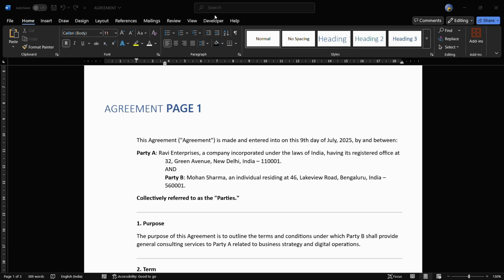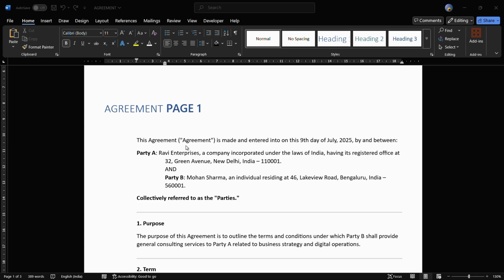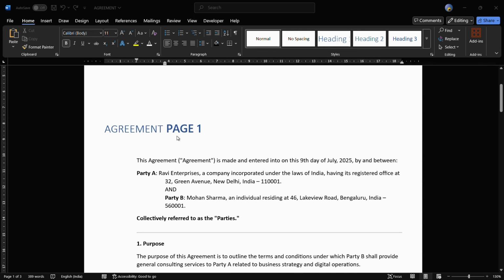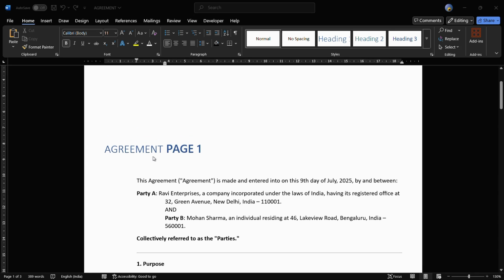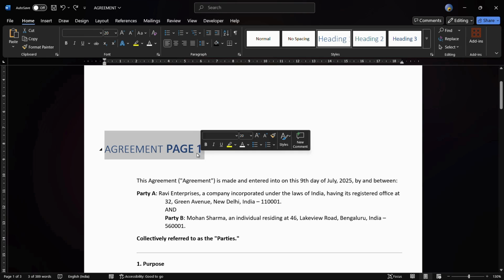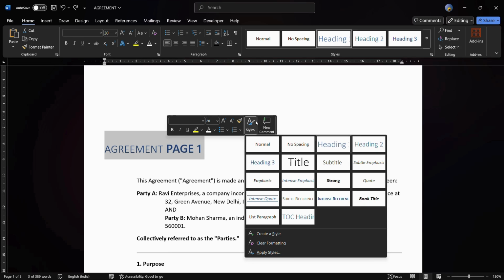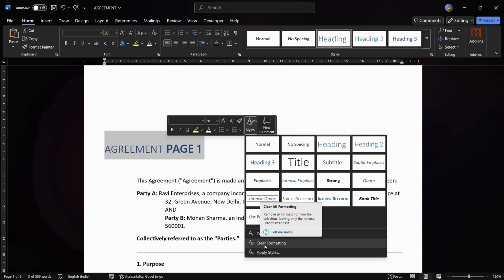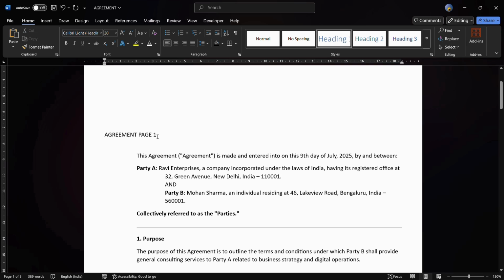How to Remove Text Formatting in MS Word | Clear Fonts, Colors, Styles & Pasting Issues | Guide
Struggling with weird fonts, colors, or styles after pasting text into Word? In this fast and effective 2025 tutorial, you’ll learn how to remove text formatting in Microsoft Word and return everything to default — clean, simple, and professional.

🧾 Ideal for:
✔️ Students cleaning up copied notes or references
✔️ Professionals editing templates or reports
✔️ Writers working with content from websites, PDFs, or emails

📌 This video covers:
✅ How to clear formatting using the "Clear All Formatting" button
✅ How to paste text without formatting (Paste Special or Ctrl + Shift + V)
✅ How to remove font size, bold, italics, underlines, hyperlinks, and more
✅ Resetting headers, bullets, colors, and font styles
✅ How to clear formatting from selected parts or the whole document

💡 Works with MS Word 2016, 2019, 2021 & Office 365 — for both Windows & Mac

🎯 Bonus: Learn how to clean up formatting while keeping the structure (like paragraphs or lists)!